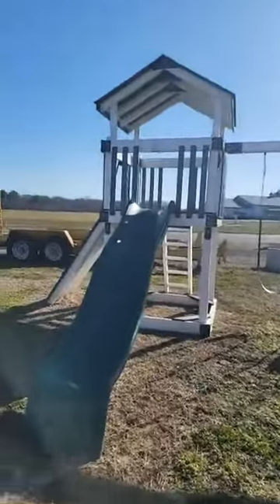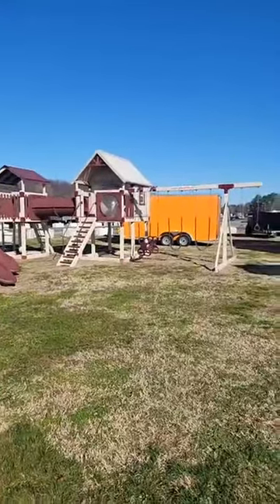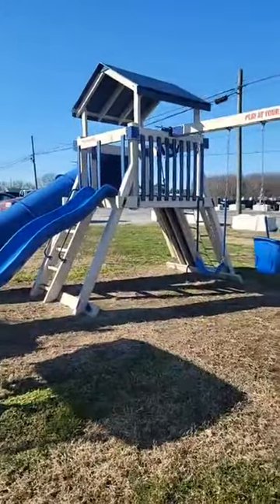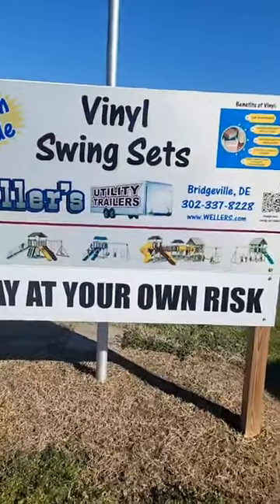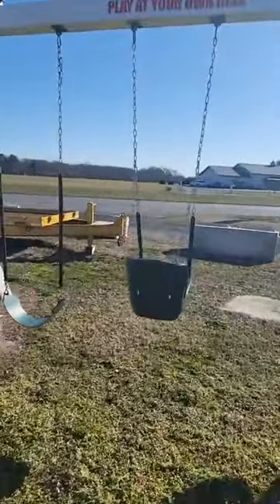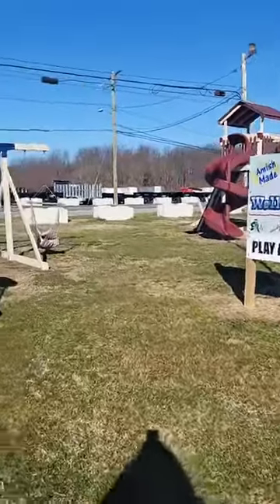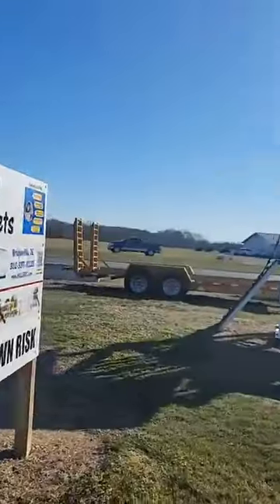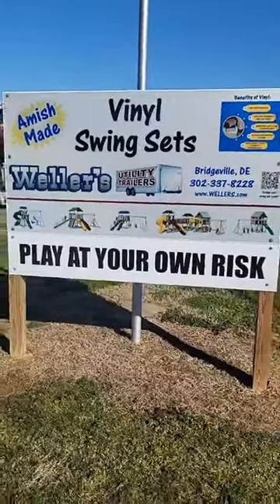Swing sets can be purchased at Weller's.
Rosa shares some great info if you may need a swing set that will last for years to come.